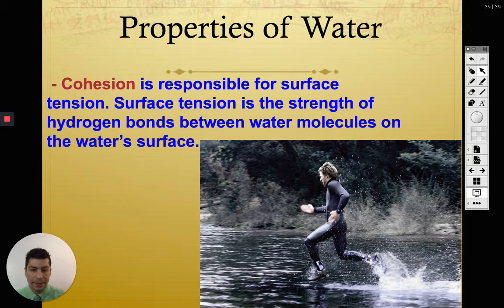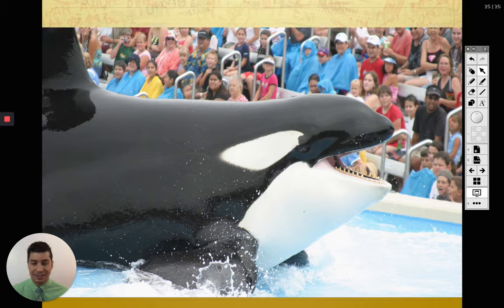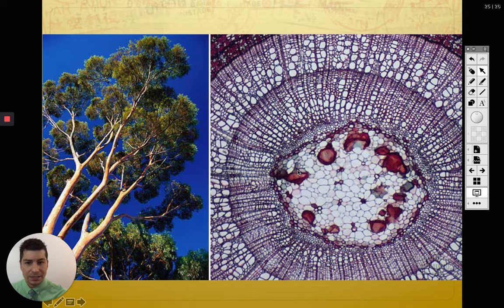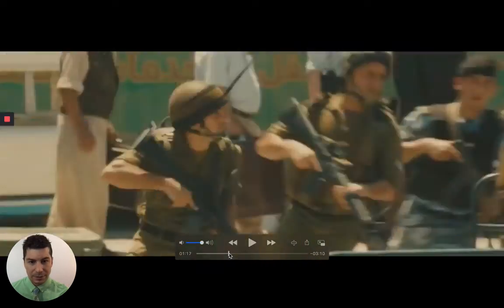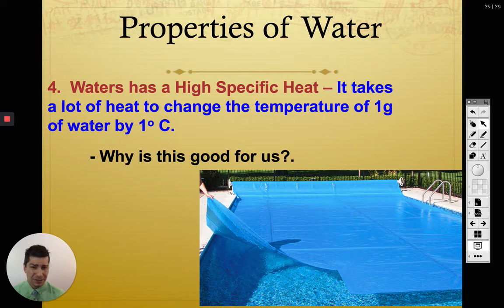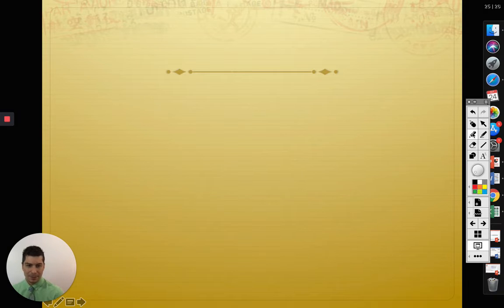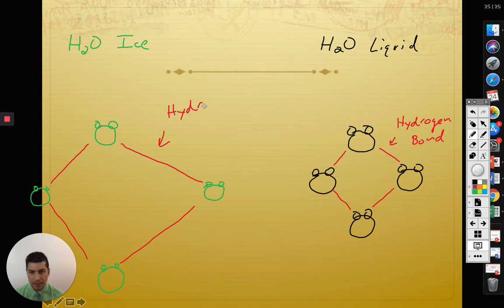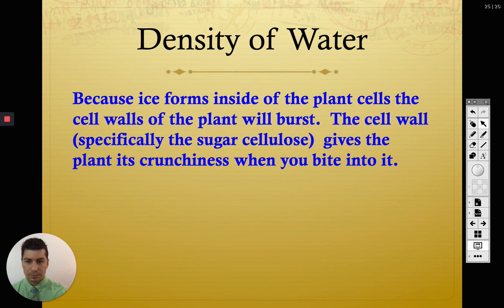Biology #13: Properties of Water Part 2